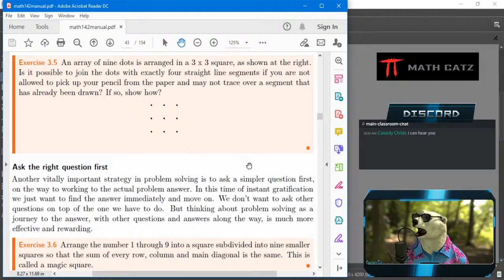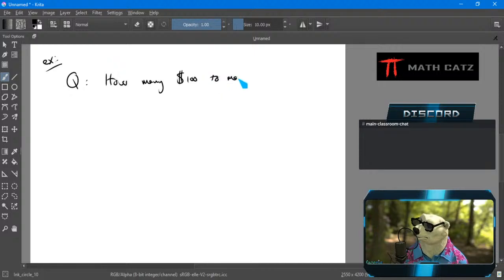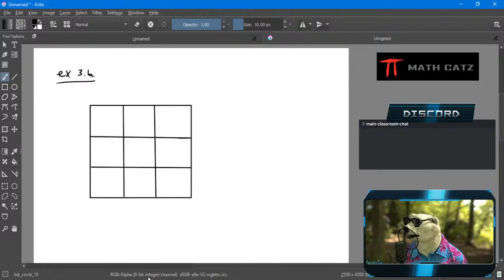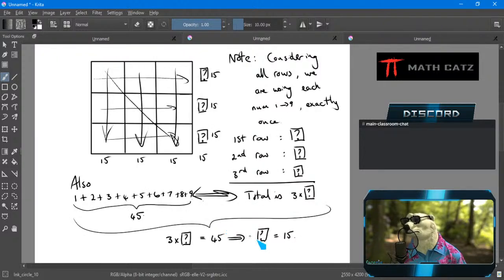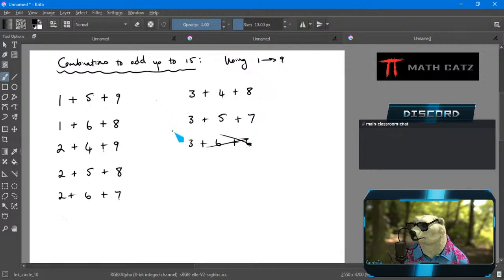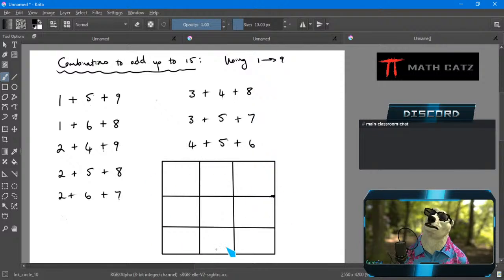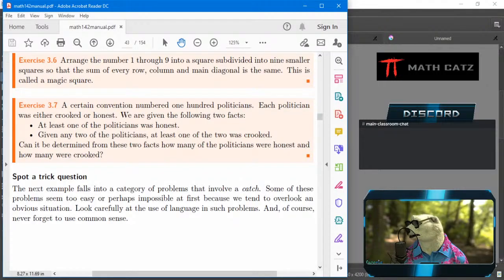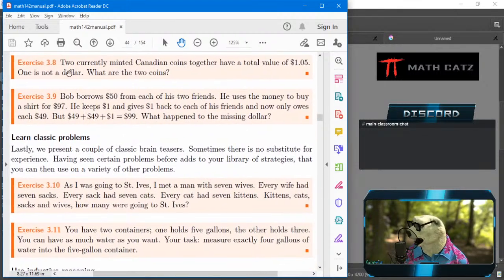MATH LIVESTREAM 2020-09-25 Elementary Education